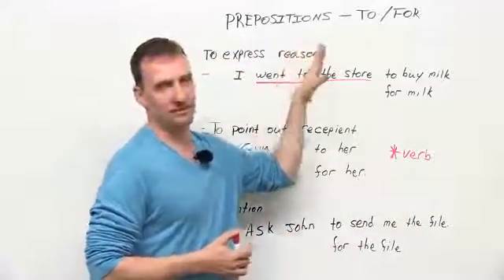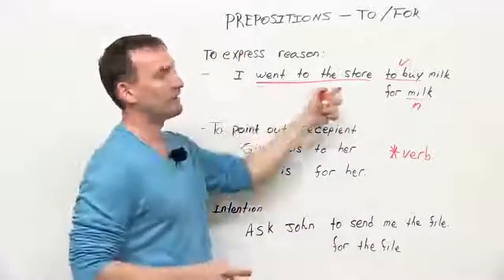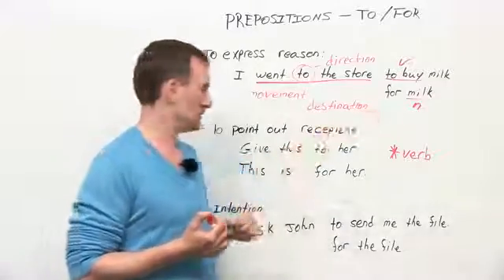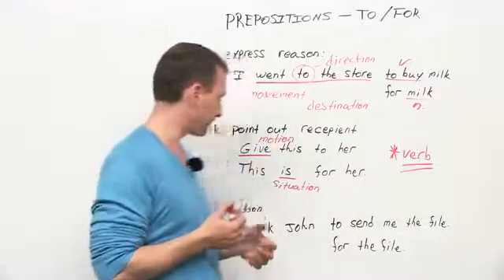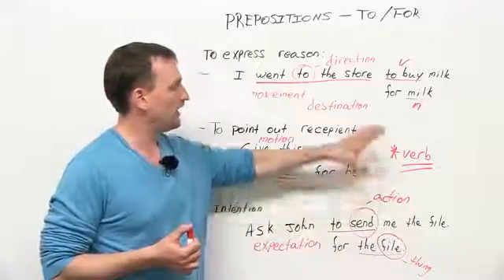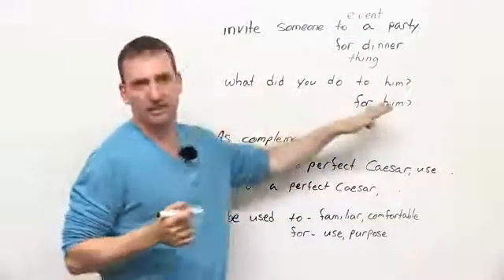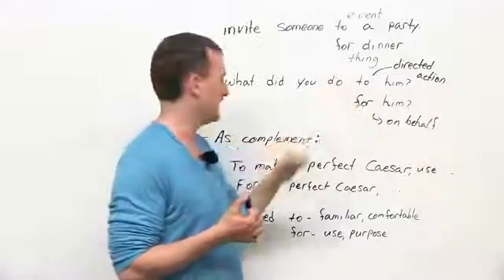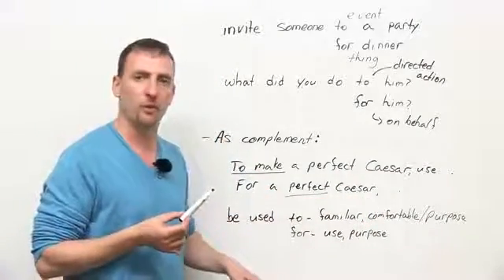Preposition|Difference between To and For|Muhammad Saeed